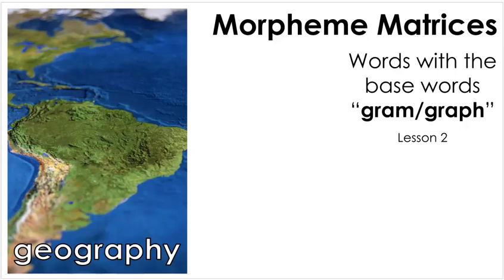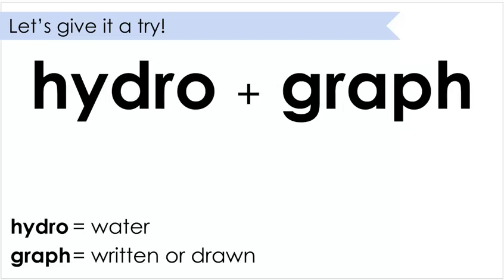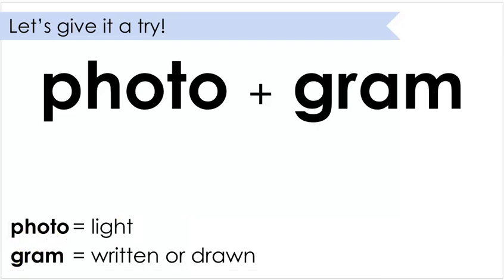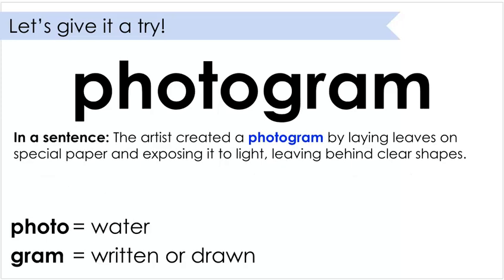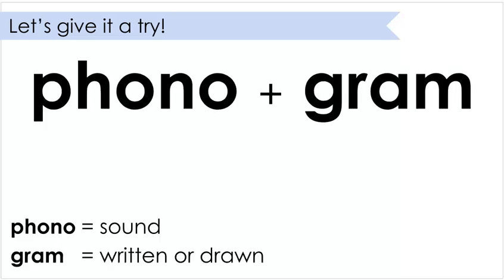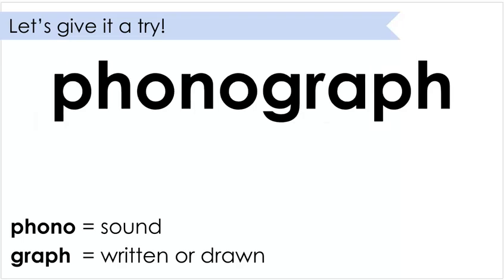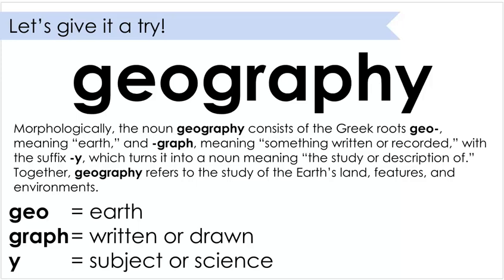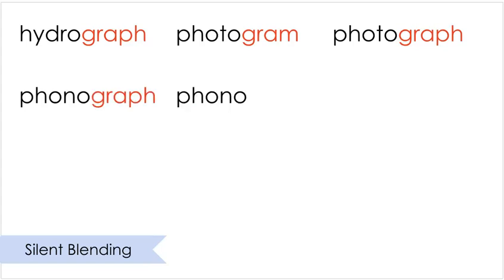Morpheme Matrices - Words with the base words "gram" and "graph"- Lesson 2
This week, our morpheme skill is learning about words from the base words:

gram/graph = written or drawn

Today, we are going to practice adding some prefixes to our base words.

geo = earth
hydro = water
phono = sound
photo = light

If you use the app/site Quizziz, feel free to find our lessons based on these videos.